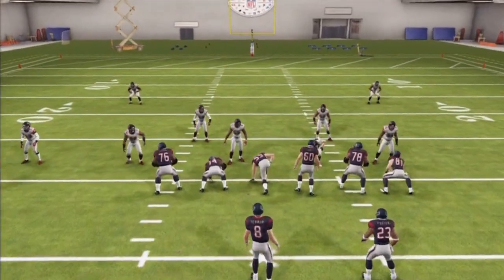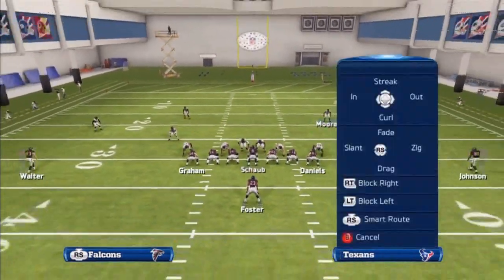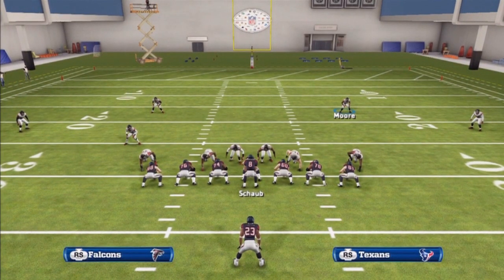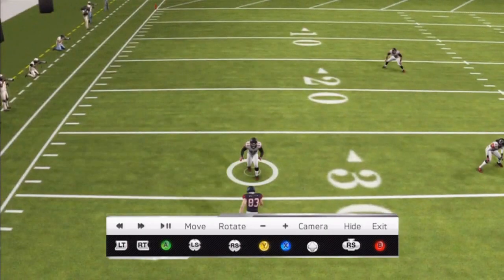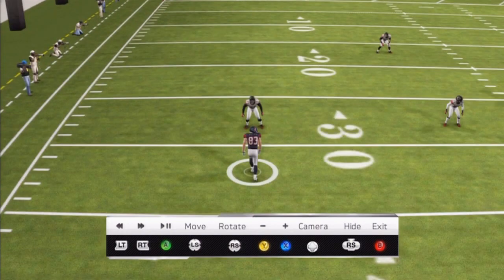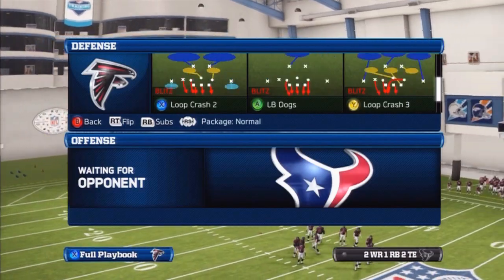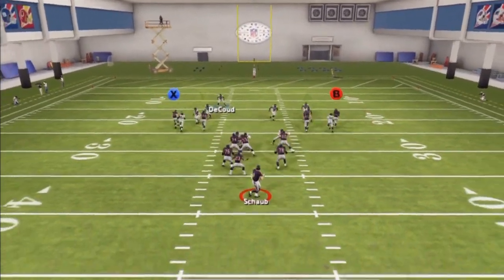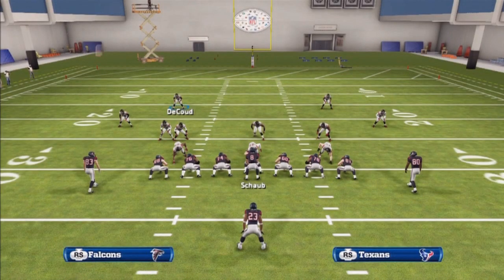Madden 13: Part 2 How to Contain TE Streaks Under Center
In this video we continue to go over how to contain TE streaks but we are under center this time around.